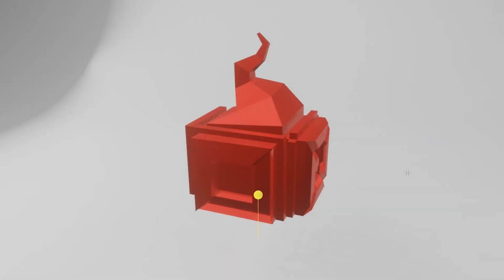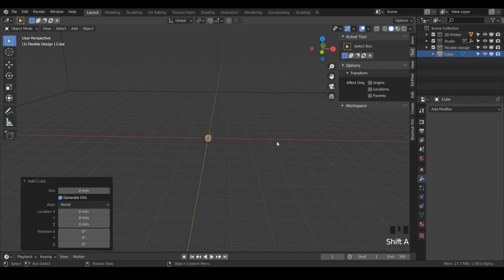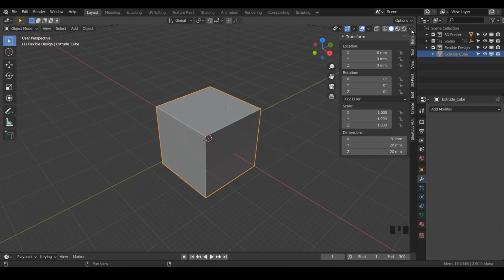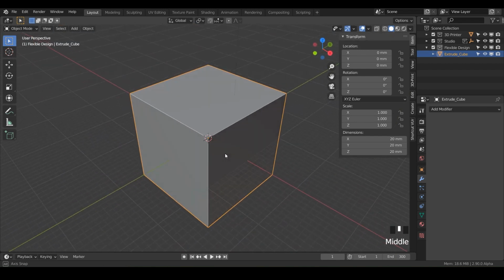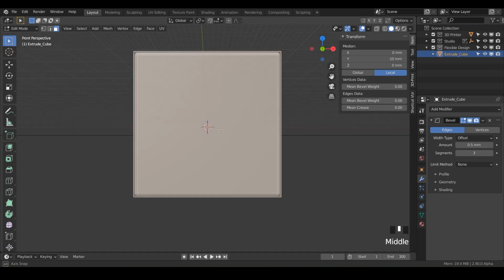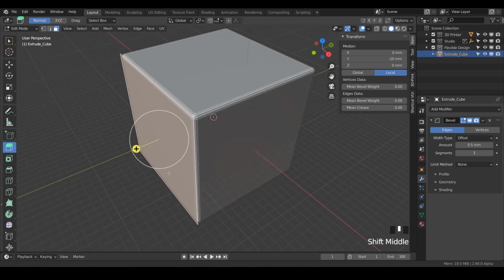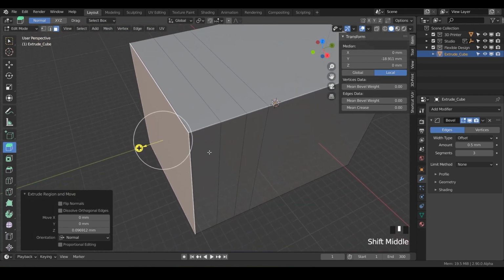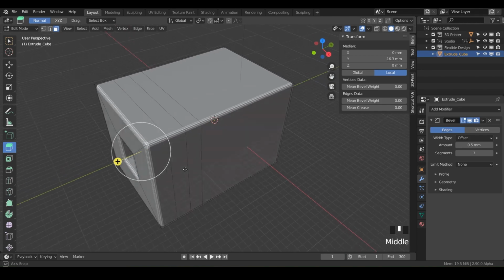Extrude Region Tool (EXPLAINED) FREE Blender for 3D Printing Course